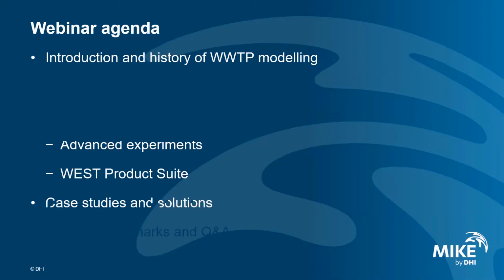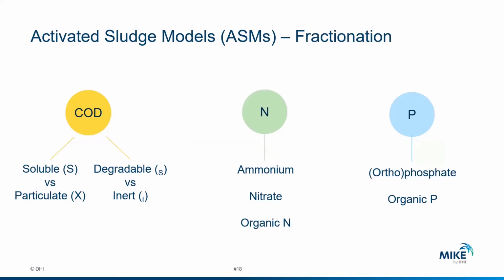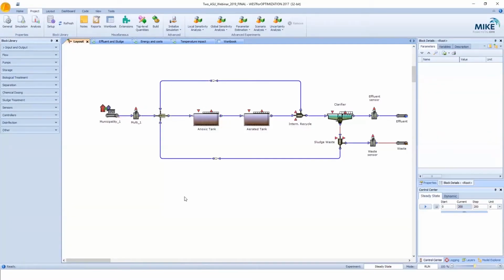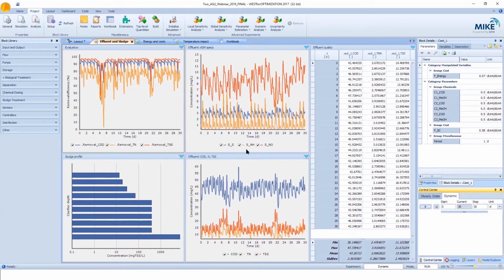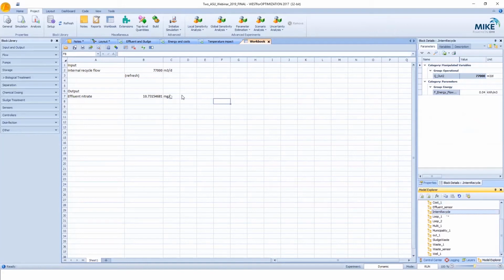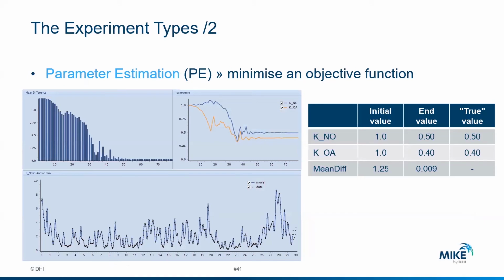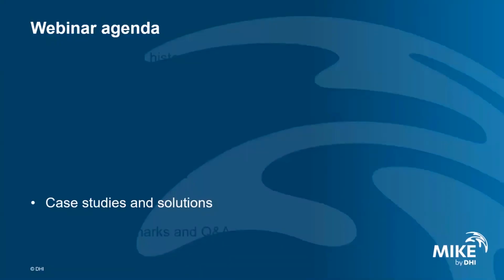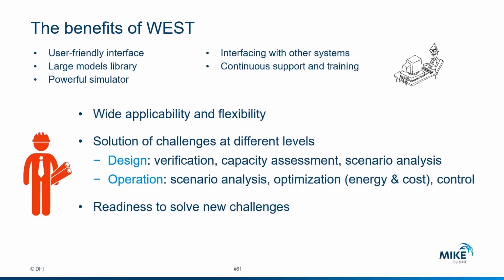Modelling Water Treatment Plants with WEST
Meet WEST, a versatile and intuitive software application for dynamic modelling and simulation of biological wastewater treatment plants (WWTPs). Discover its realm of applications and key features that can be put to work for powerful optimisation initiatives.